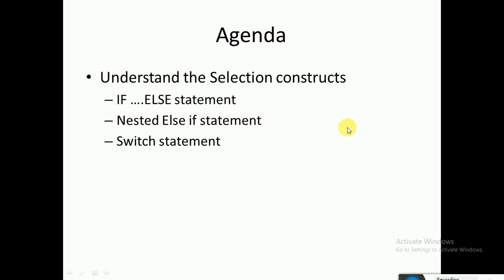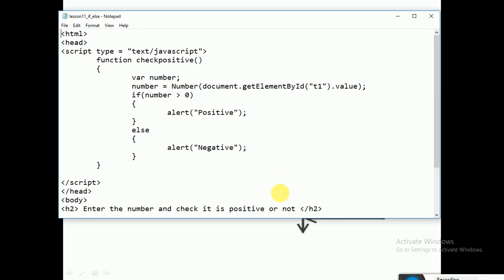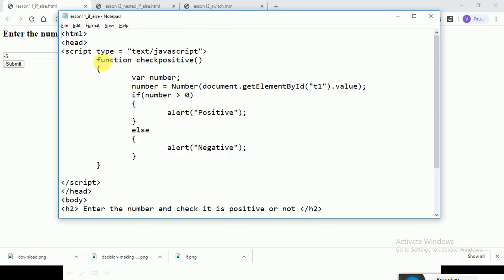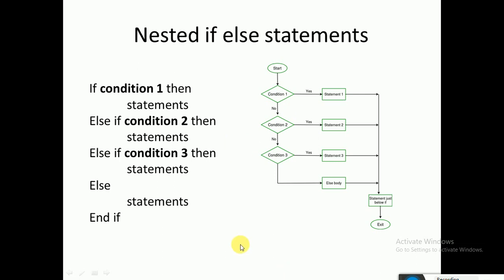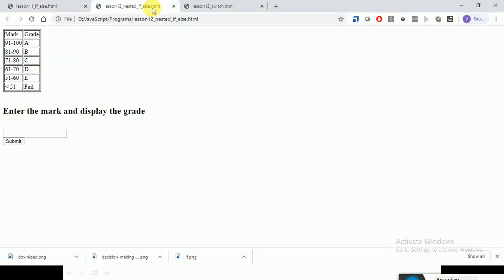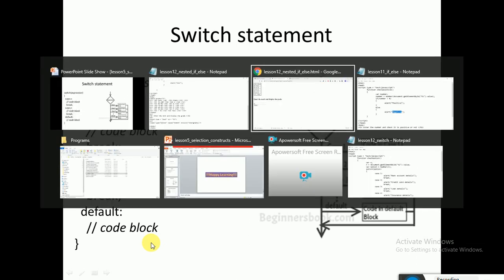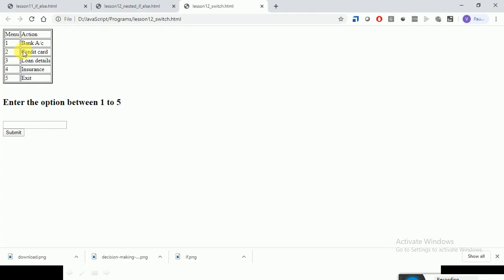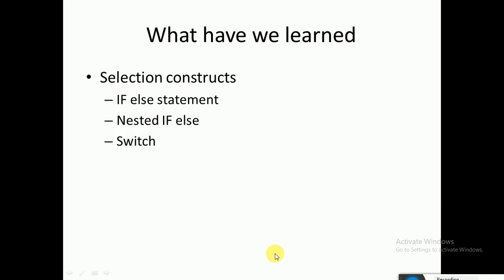lesson5 selection constructs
In this lesson you will learn about how to use the selection constructs in java script